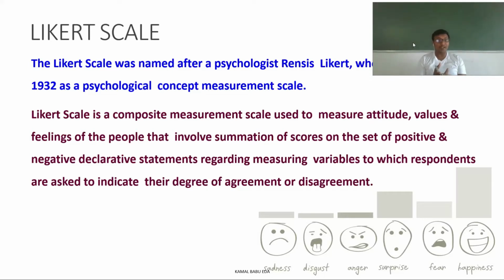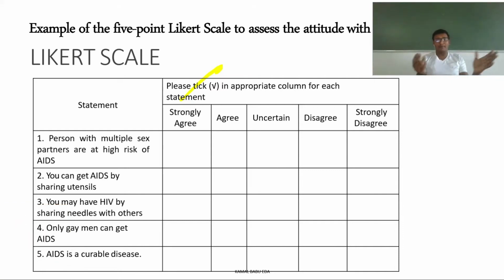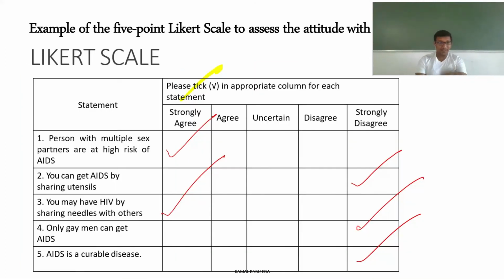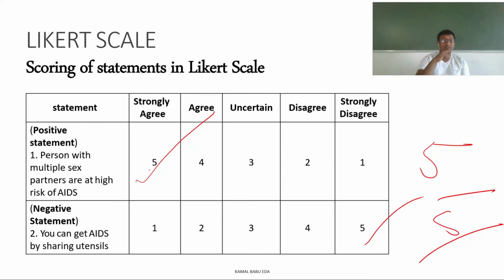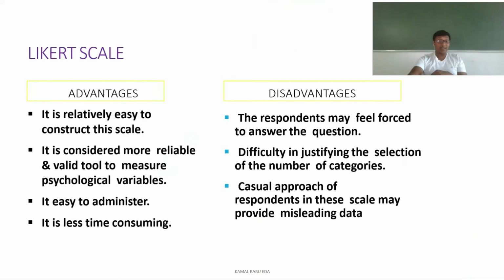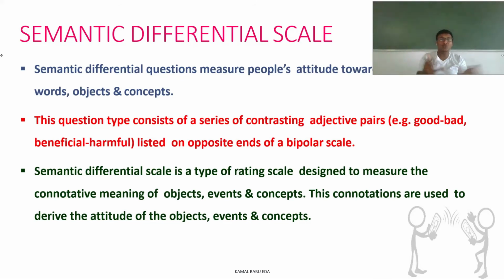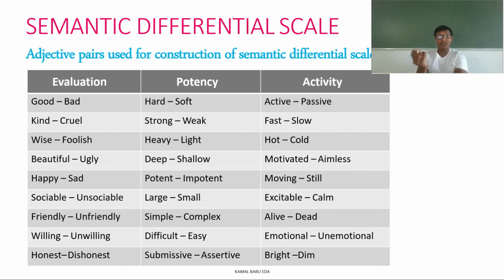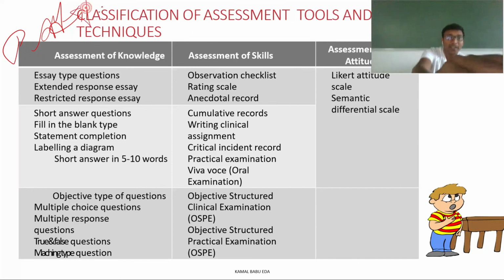ASSESsMENT OF ATTITUDE -LIKERT SCALE, SEMANTIC DIFFERENTIAL SCALE [PART -D]